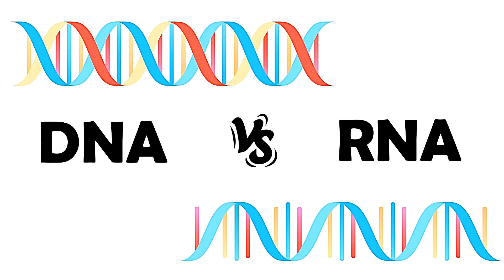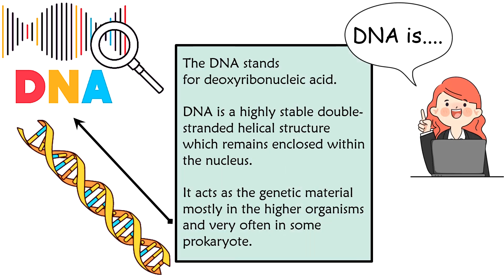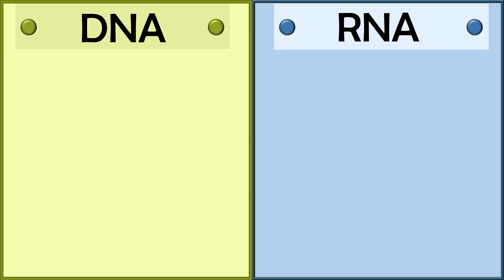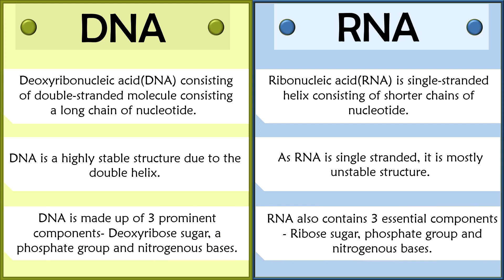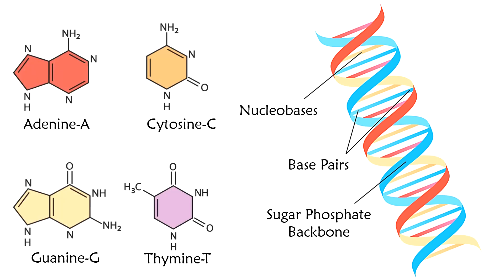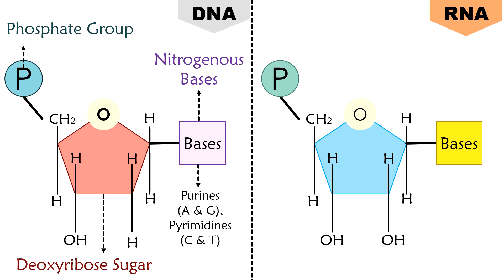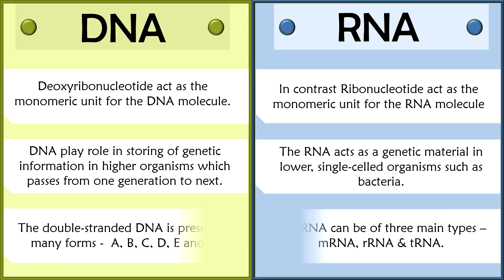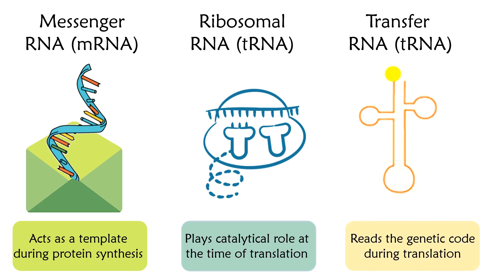Difference Between DNA and RNA | Function & Structure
DNA and RNA are the two most important biomolecules in a living organism. Both of them are nucleic acids, but they vary greatly in their structure, composition as well as functions.

The video begins with a brief introduction about what DNA is and where it is located. Similarly, the next slide explains what RNA is and its location.

Furthermore, there is a comparison chart which illustrates the major differences between DNA and RNA with respect to their location, structure, composition and functions.